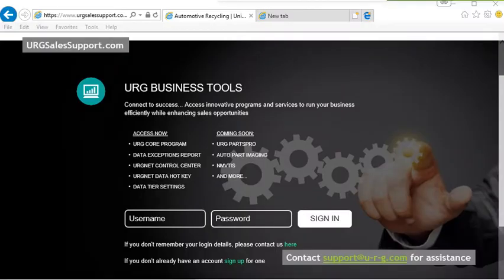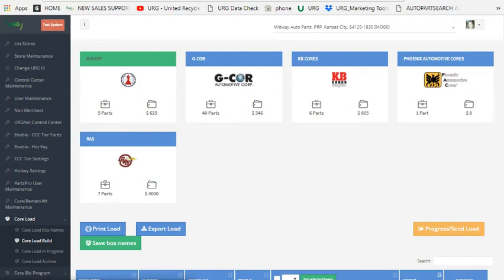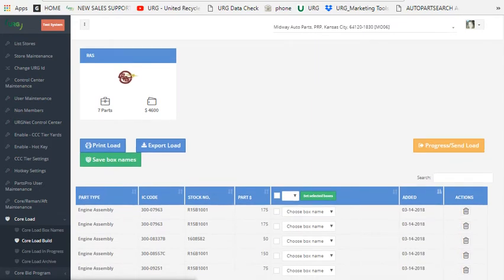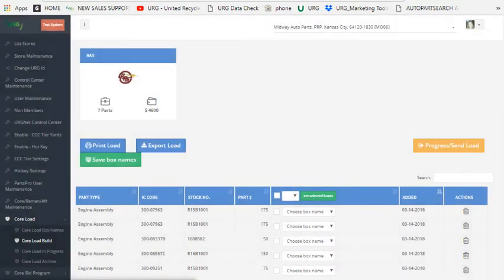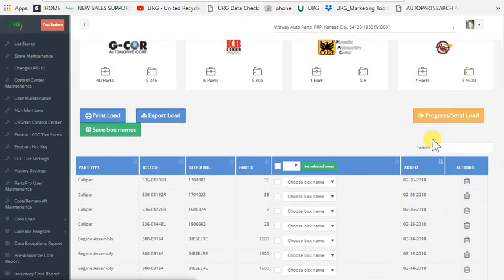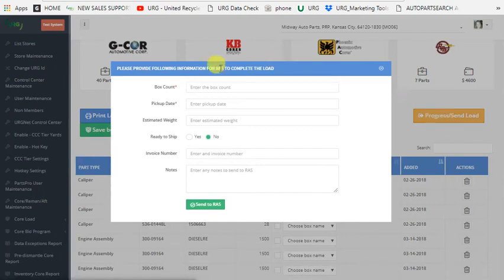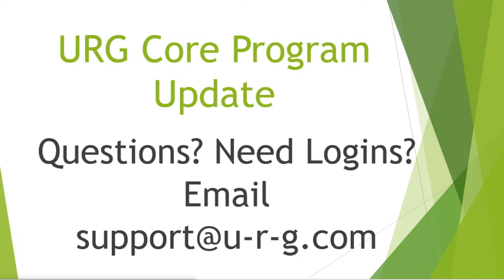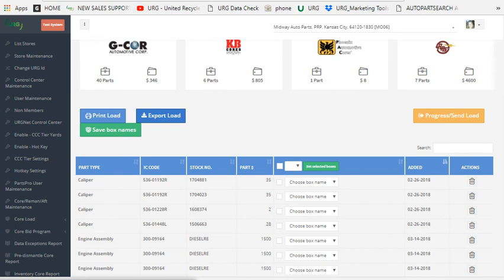CORE LOAD - Electronically Transmit to Bishop, RAS and KB Cores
You are now able to electronically transmit your core load to:
Bishop
RAS
KB Cores
g-cor
FreshPath
PHX
JJ Cores